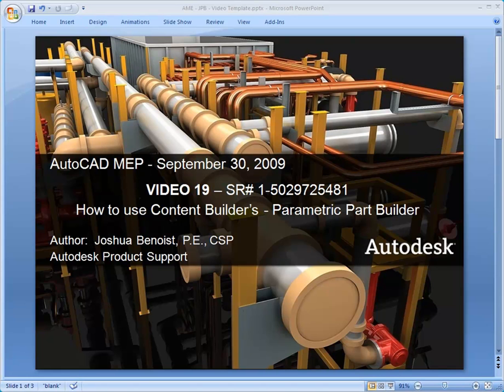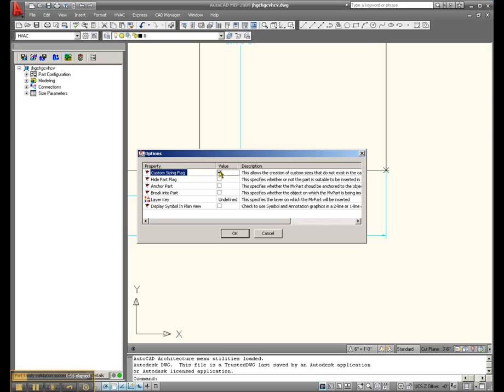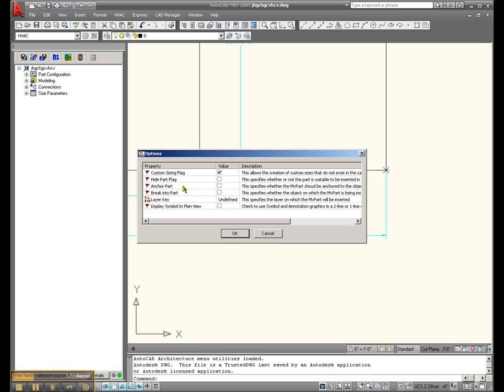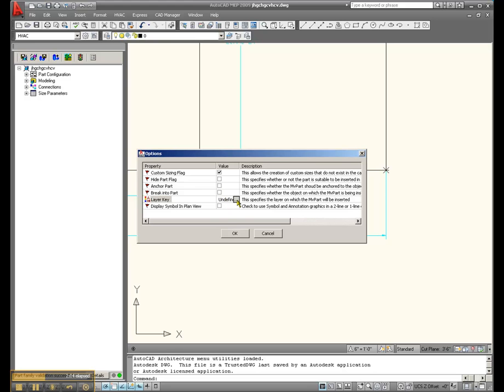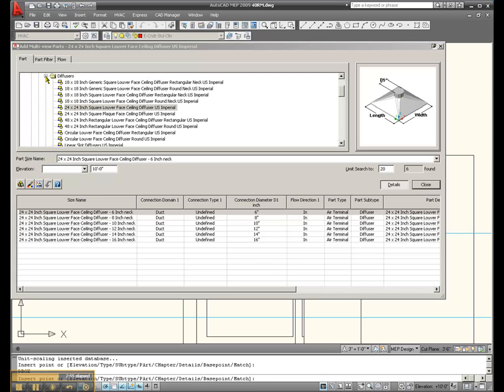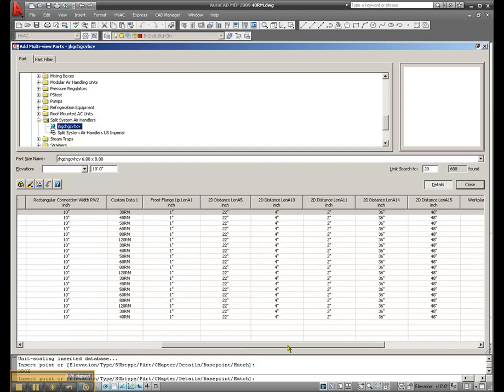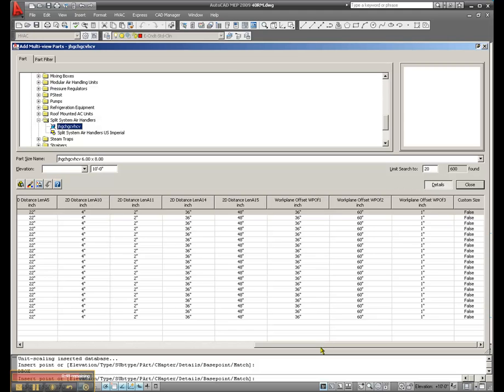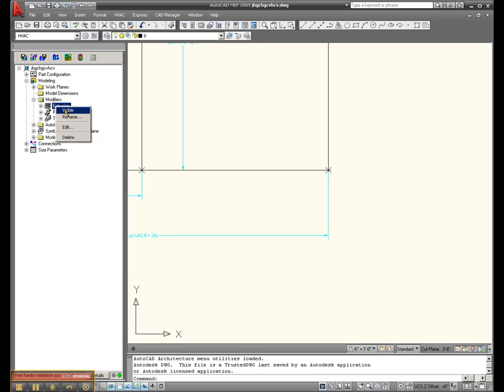SR# 1-5029725481 - video 19